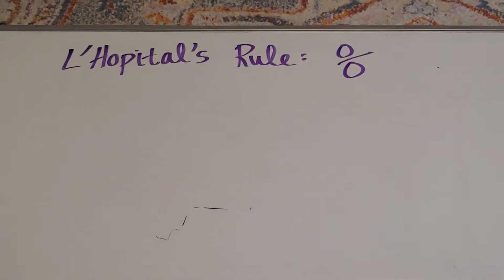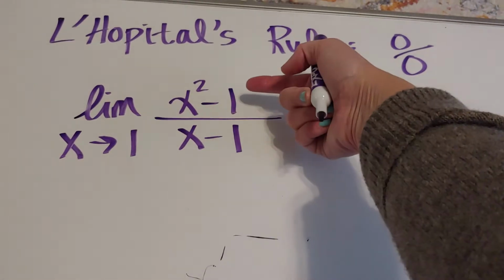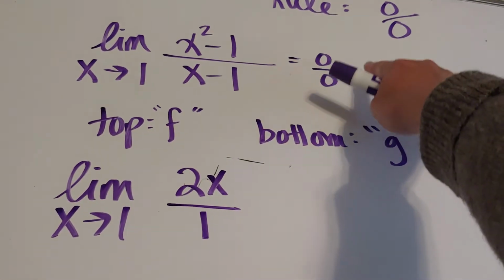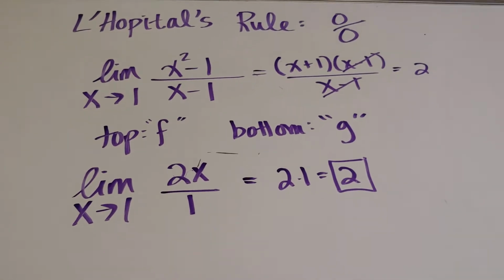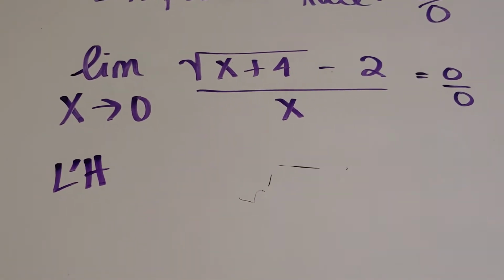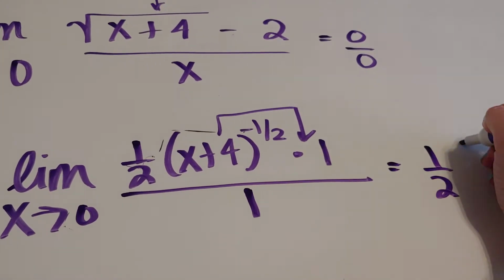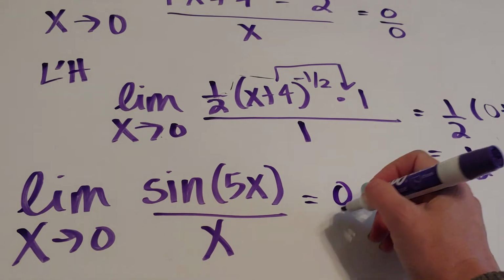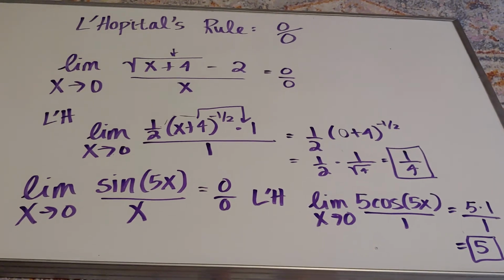L'Hopital's Rule: Form 0/0